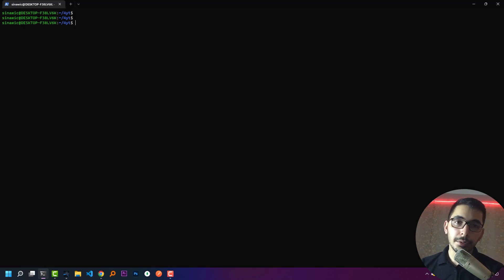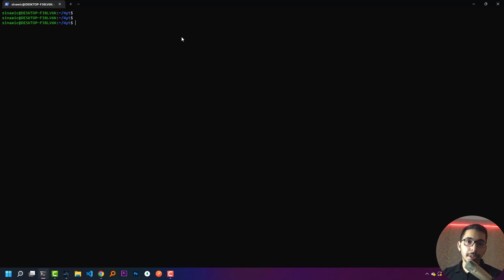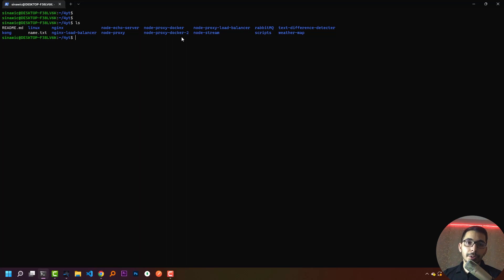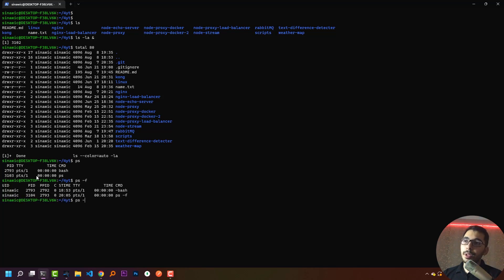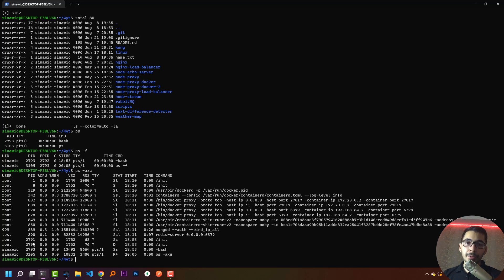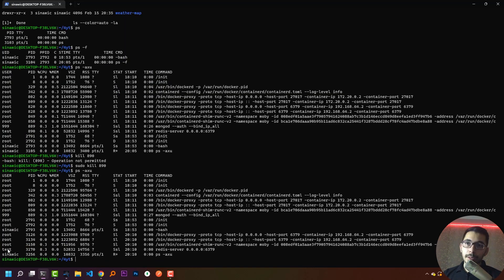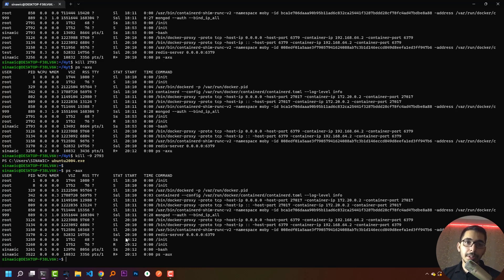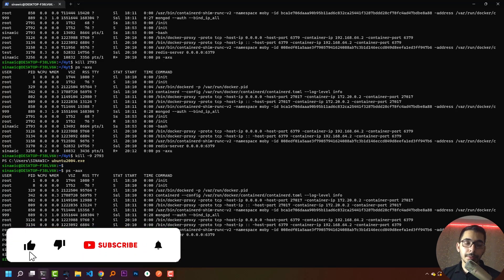UNIX Linux create and kill processes background and foreground in 10 mins | ep 6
what are processes and how to create, list and kill them
what kinds of processes do we have
and how to create background and foreground processes

let's understand and know about the basics of a UNIX process management

list of some commands used in this video
. ps -aux
. kill
. top

00:00 Intro
00:51 Kinds of processes
01:36 Foreground processes
02:31 Background basic process
03:17 ps command to list running processes
04:54 Kill a process
07:20 Zombie and orphan processes
08:03 Daemon processes
08:39 top command
09:10 Outro